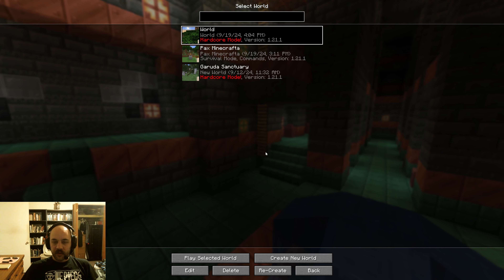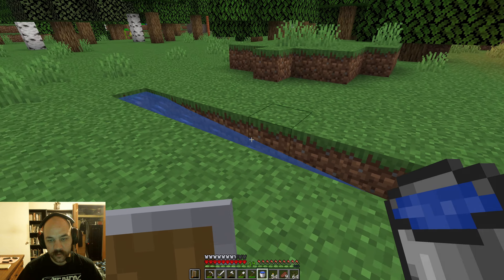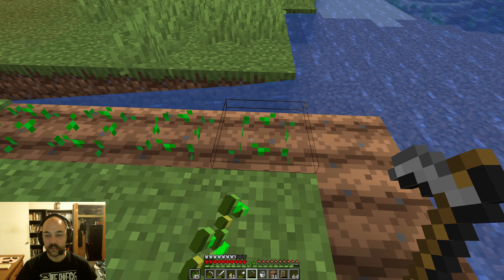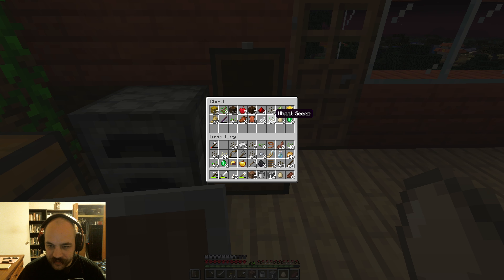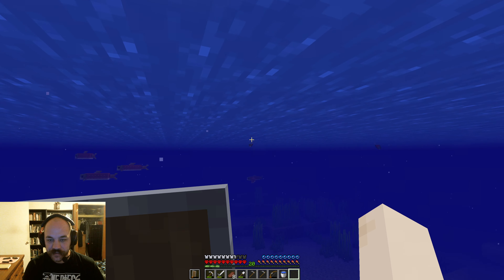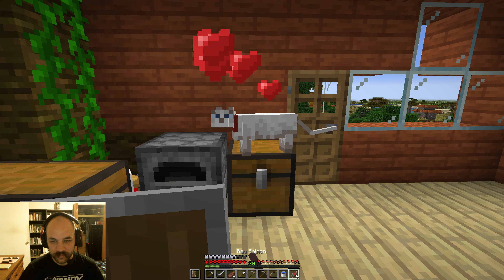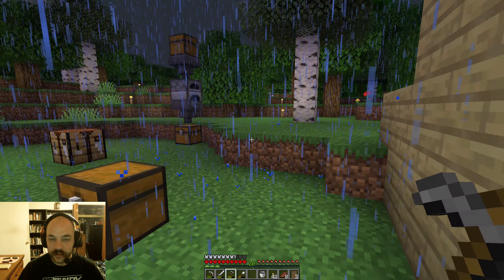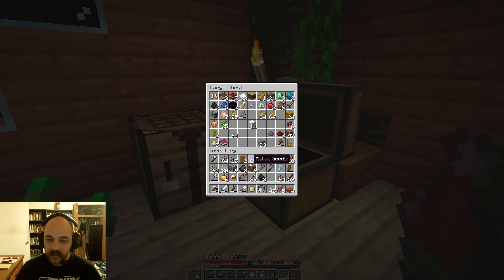Minecraft Hardcore 048 - A Farmer's Life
In which we try to set out and become a methodical and intelligent farmer. There are some false starts along the way.